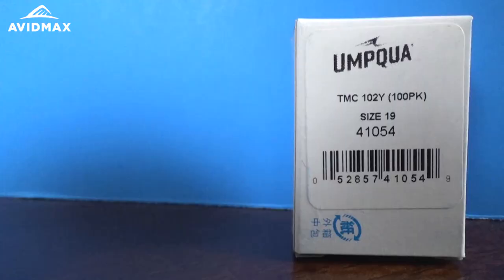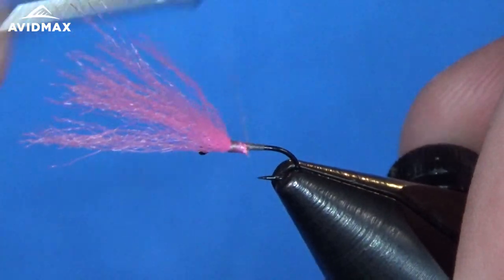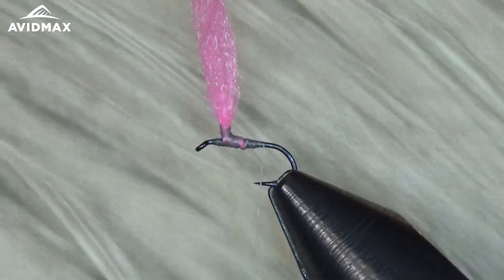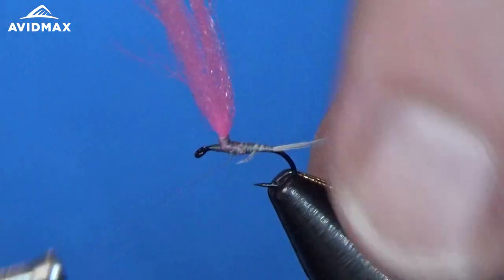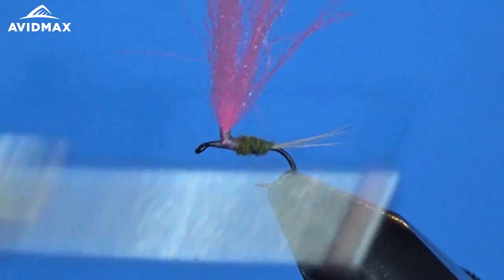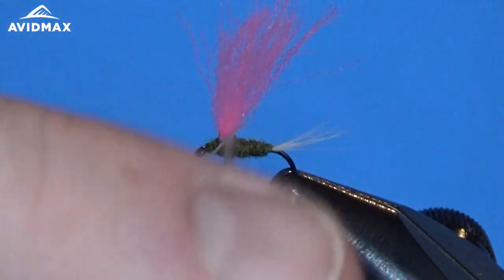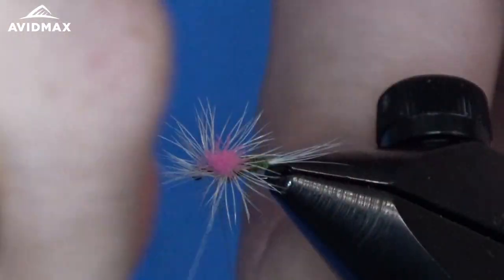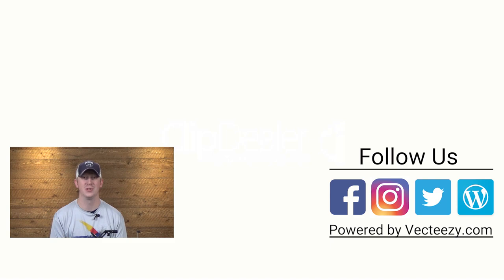How to tie the Hi-Vis Parachute BWO | AvidMax Fly Tying Tuesday Tutorials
In this week’s episode of Tying Tuesdays, watch as Brady ties the Hi-Vis Parachute BWO! Get the supplies to build your own